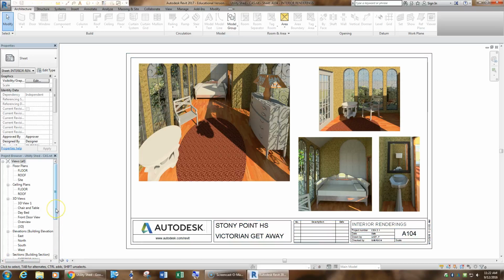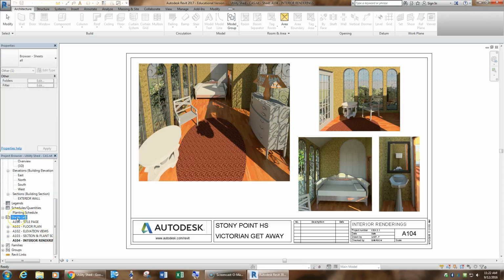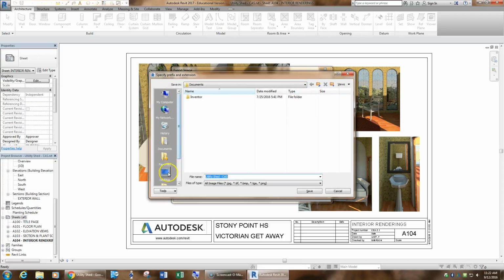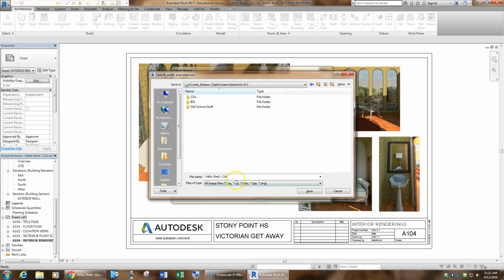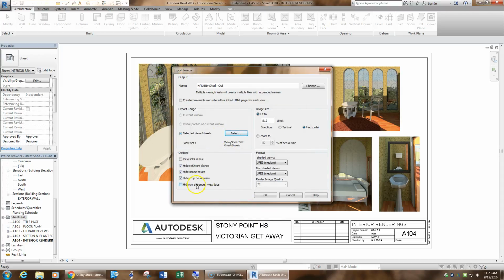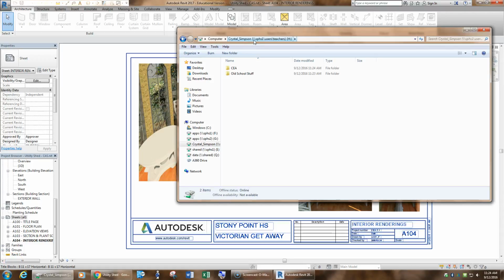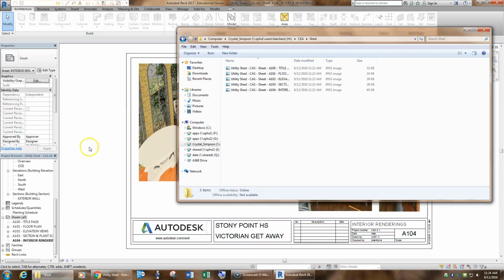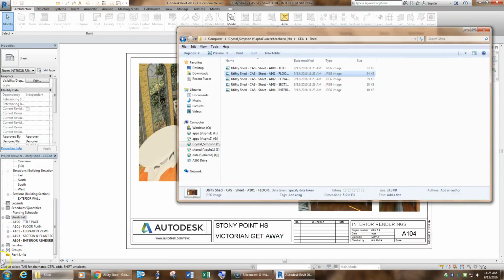26 Saving from Revit to jpg